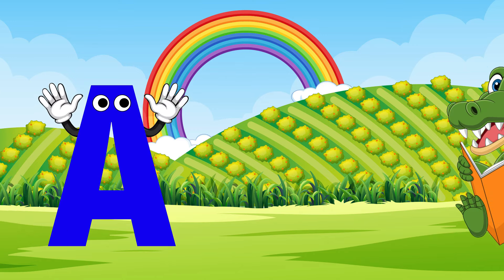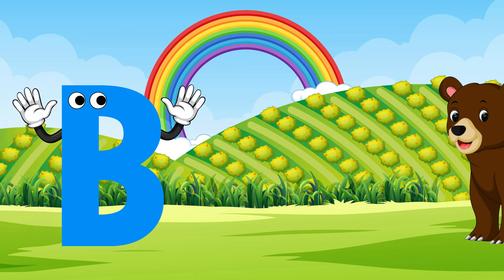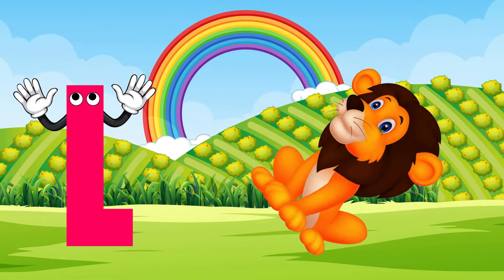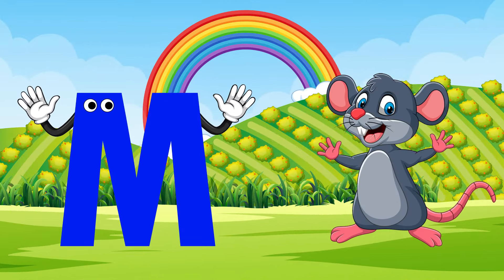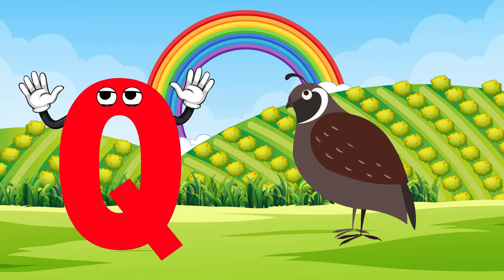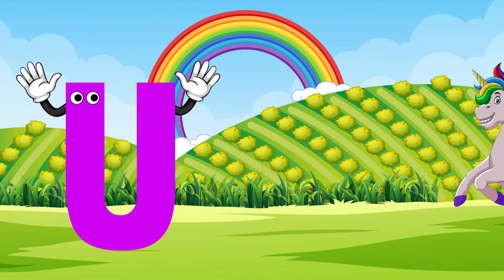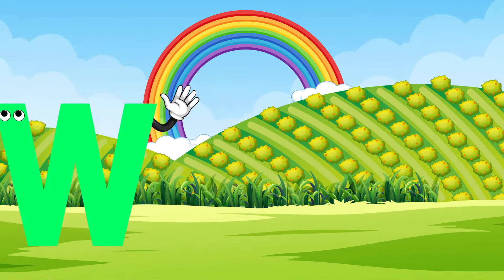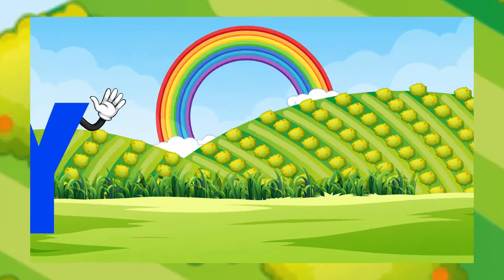ABC Phonics Song | Alphabet Song | Fun Learning Videos For 4 Year Olds | BairnPedia